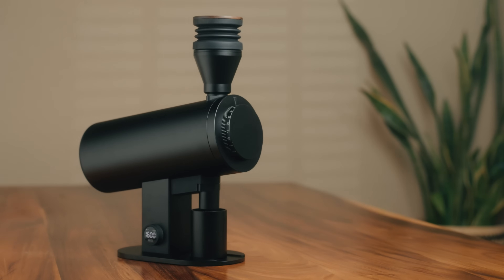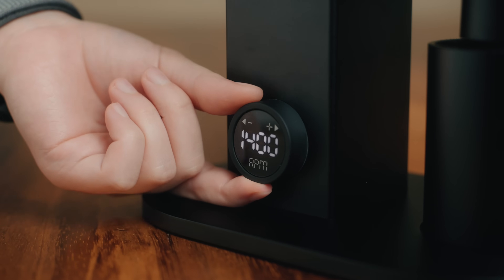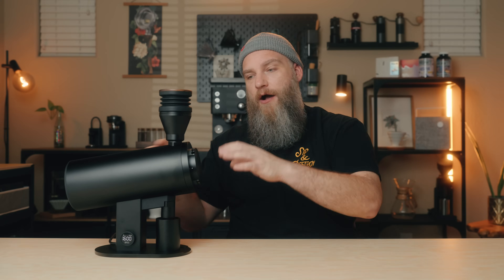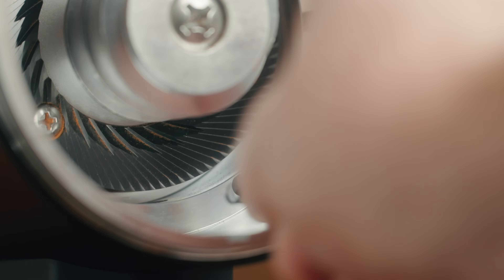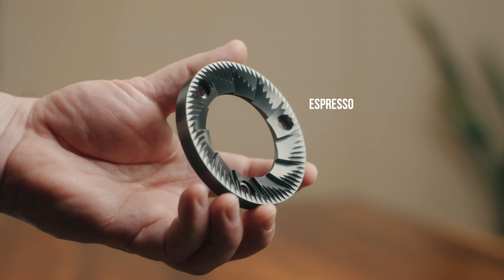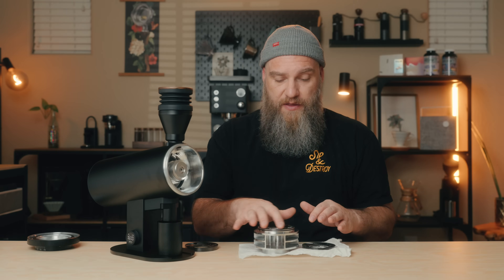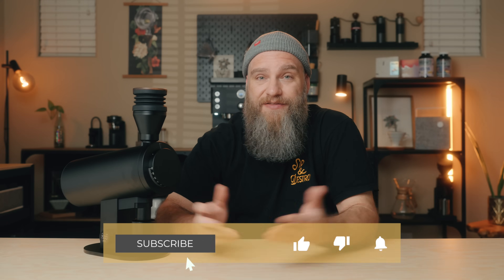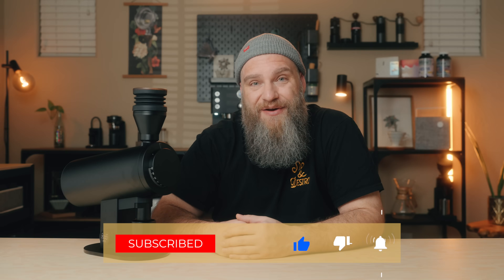Turin DF83V full review... it's really good!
The Turin DF83v coffee grinder packs a lot of great features into a small, but dense package!